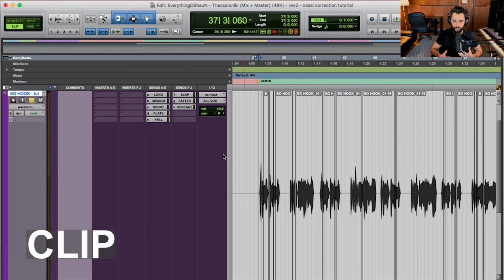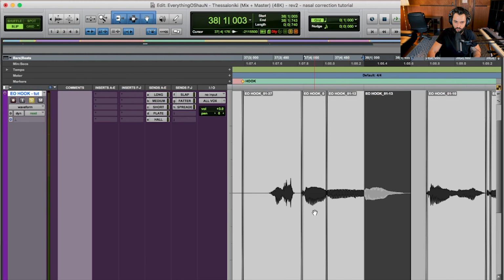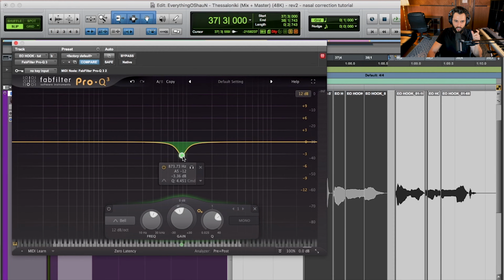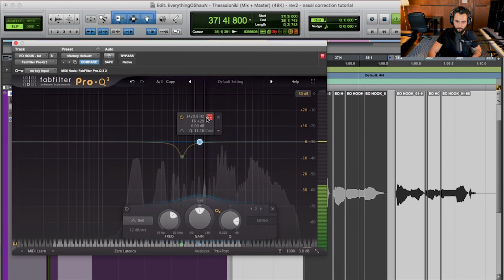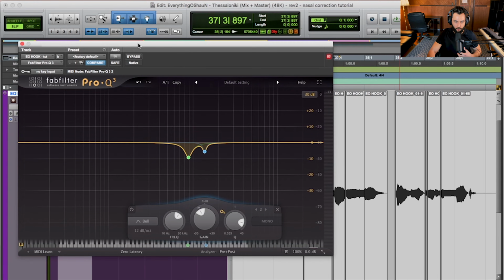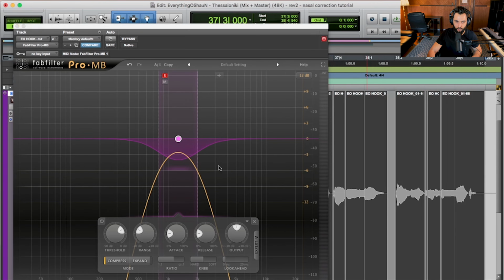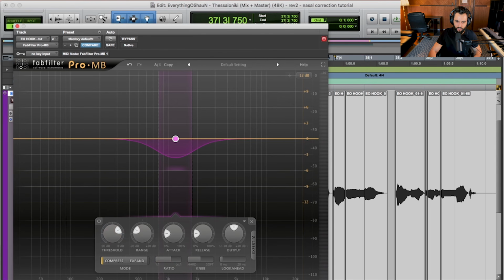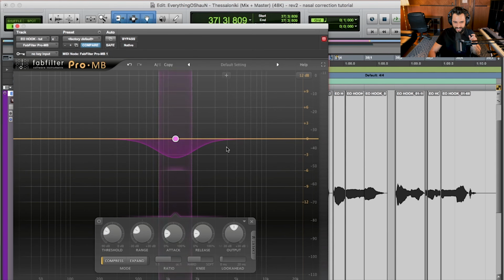How To Fix Nasally Vocals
Toronto music producer 5PiECE shows off the best ways to correct a nasally-sounding vocal in a mix.

📲 SOCIAL MEDIA 📲

⏰ TIMESTAMPS ⏰

0:00 Introduction
0:52 Clip Gain
2:20 EQ
5:18 Dynamic Processing
8:36 The Best Strategy To Fix Nasally Vocals
8:53 Additional Considerations
9:38 Conclusion

🎞️STOCK FOOTAGE & SOUND EFFECTS 🎞️